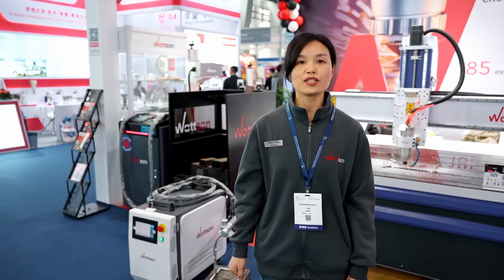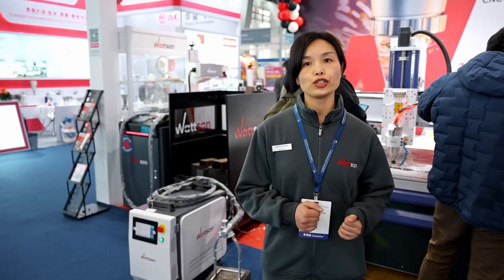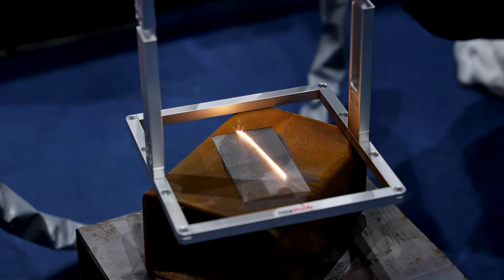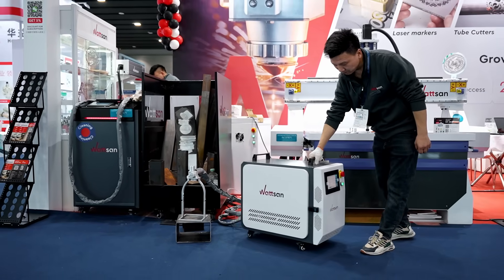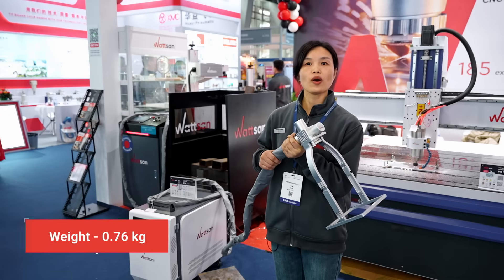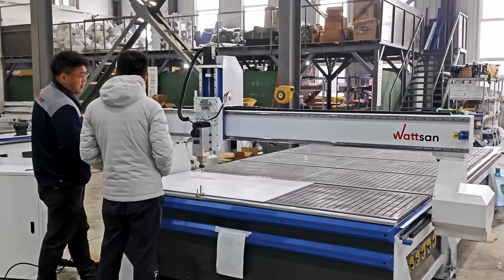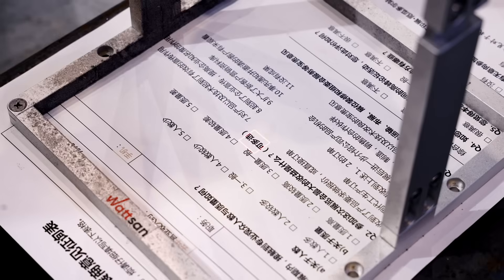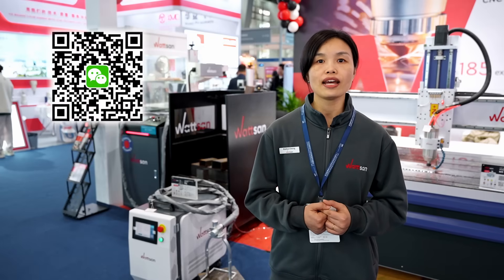Wattsan PA: Cleaning Without Damage! Revolutionary Laser Machine Restores Historical Buildings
Hello, this is Wattsan! Are you struggling with outdated cleaning methods that take too much time and effort? Abrasive techniques can damage delicate surfaces, require constant maintenance, and aren’t always effective on tough contamination.
It’s time for an upgrade! Introducing the Wattsan PA laser cleaning machine— your ultimate solution for efficient, non-contact cleaning. Discover Wattsan PA, a high-tech laser cleaning machine with air cooling, an advanced Ruida controller, and 9 cleaning patterns. Watch our review to see it in action!

📢 Leave Comments:
00:00 Introduction
00:39 Series
00:55 Patterns
01:27 Machine Settings
02:02 PA Machine
02:51 Why Wattsan
03:56 Applications
04:36  See you in the next video!